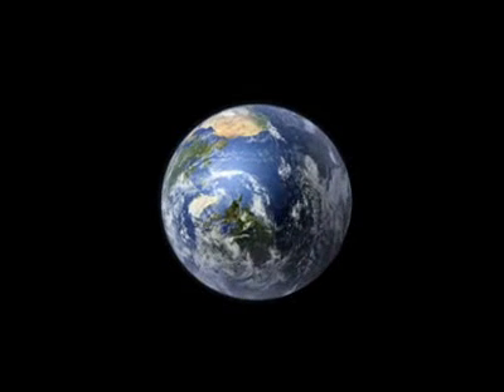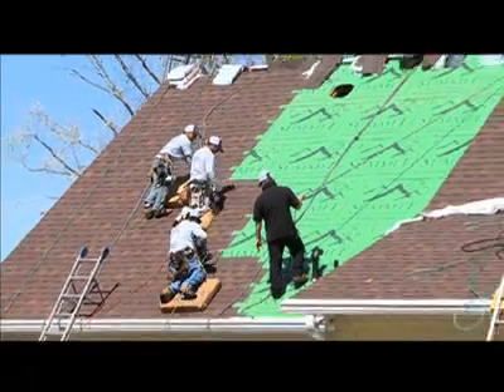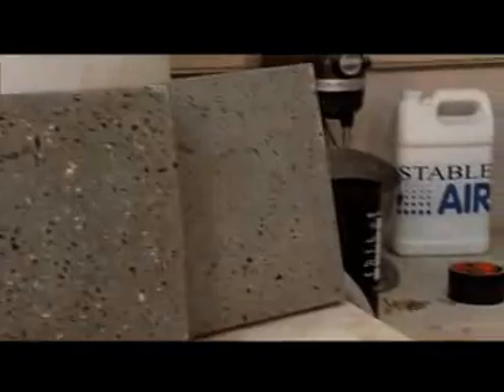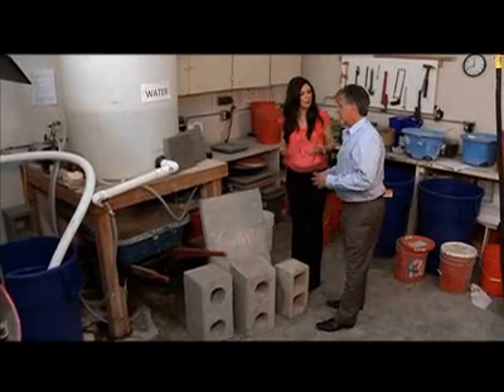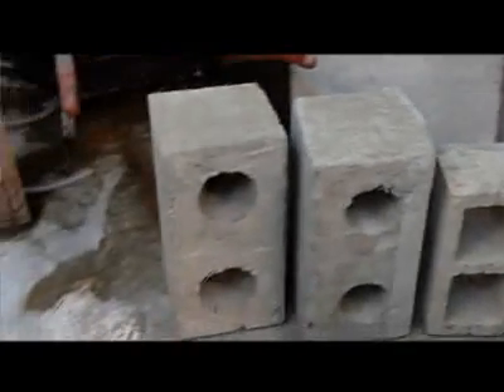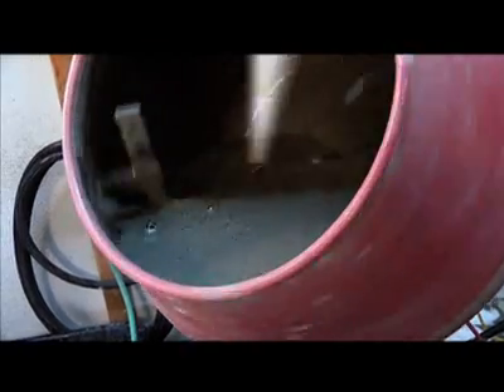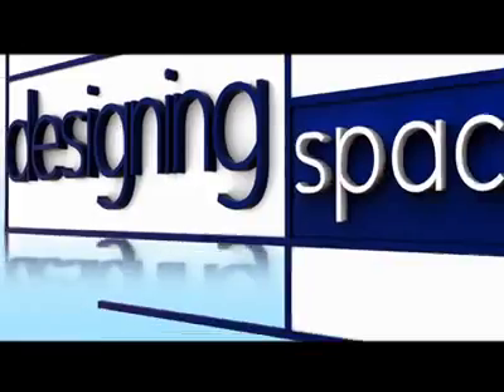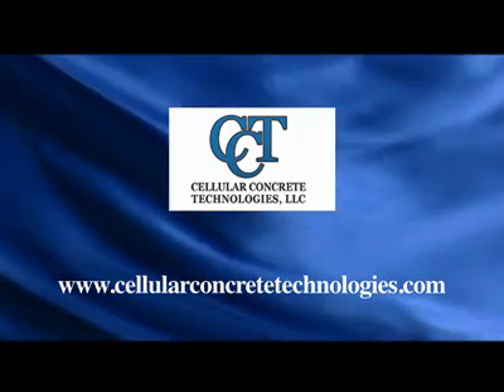Concrete Building for Today and Tomorrow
Think Green is visiting Cellular Concrete Technologies where a revolution is taking place. Specially engineered formulations are changing how we use concrete; now efficient, eco-friendly, and very stylish.